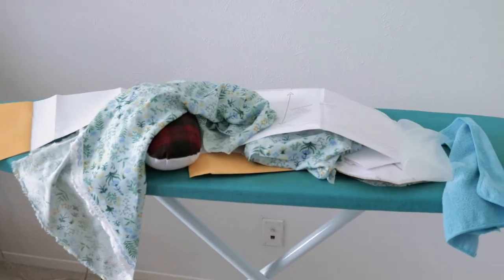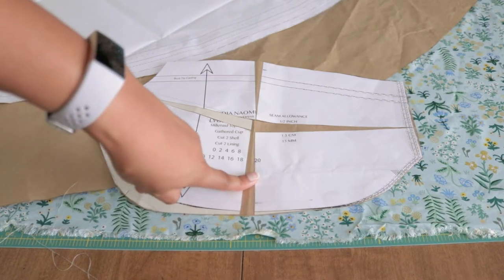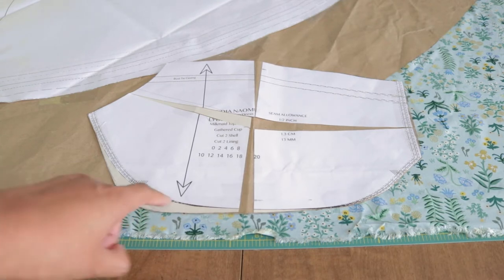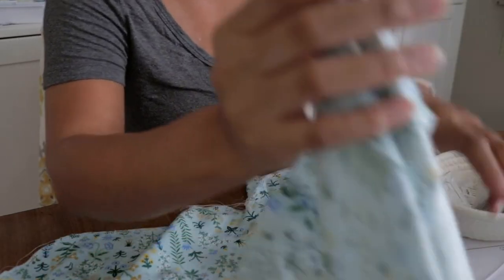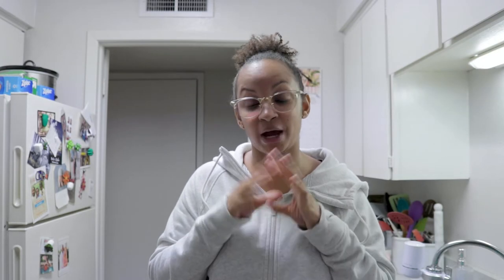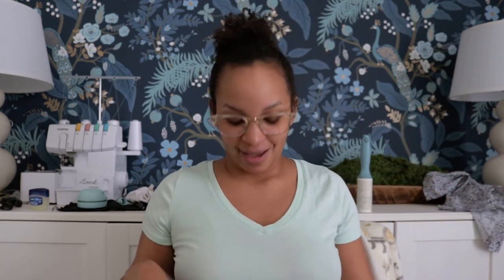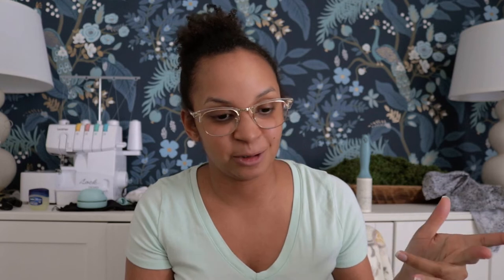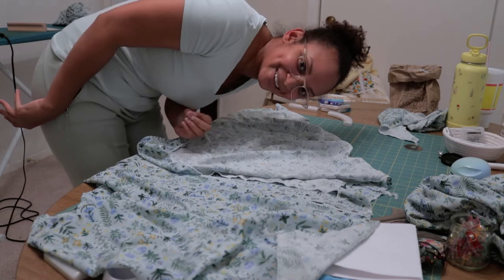Milkmaid Dress Sewing Vlog | the dream frock by Lydia Naomi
Hi Friends, Today I made the Lydia Naomi Dream Frock aka the milkmaid dress. It's beautiful 😍!

Fabric: Rifle Paper Co